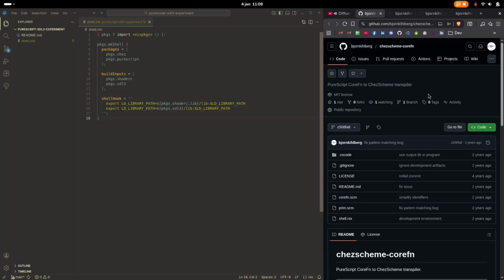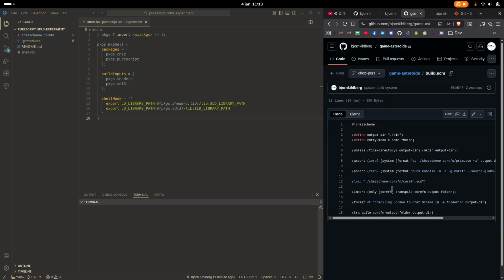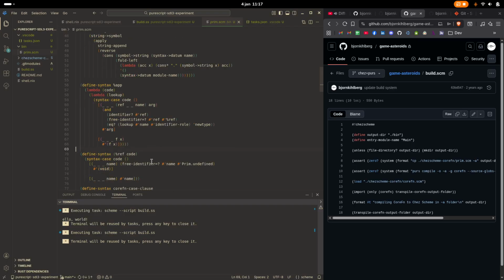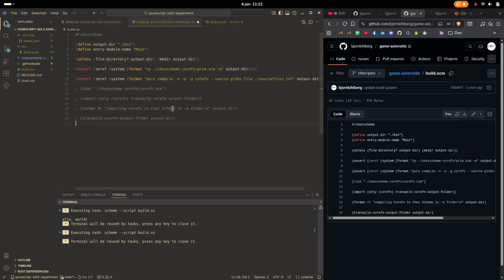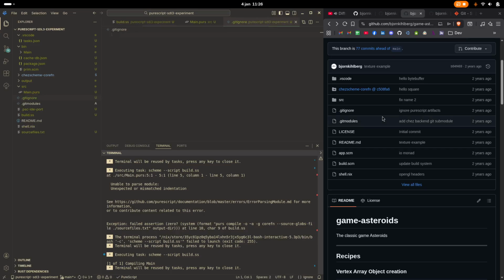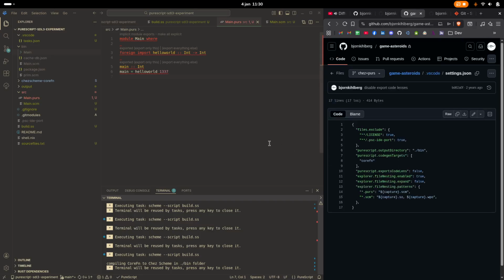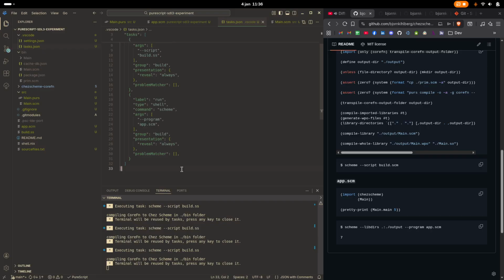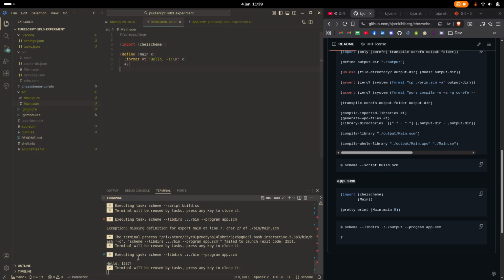PureScript ChezScheme chill coding stream pt 1 - intro and project setup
Setting up a project with my PureScript to Chez Scheme transpiler